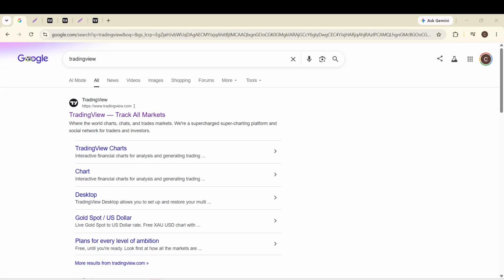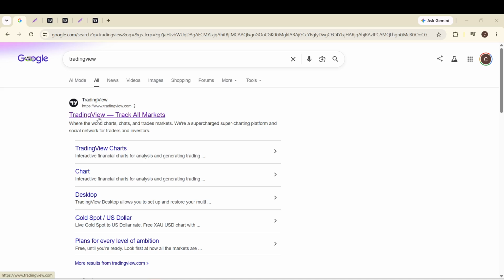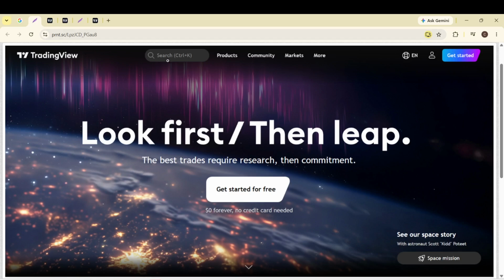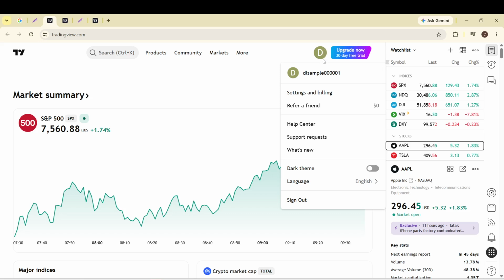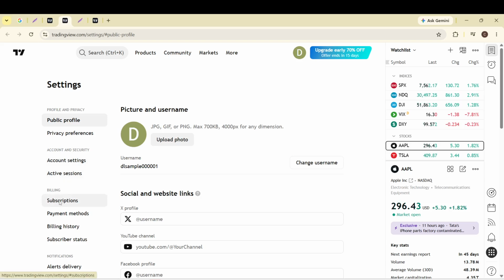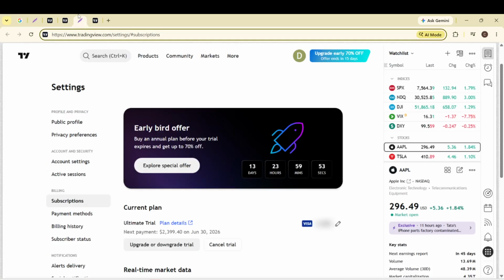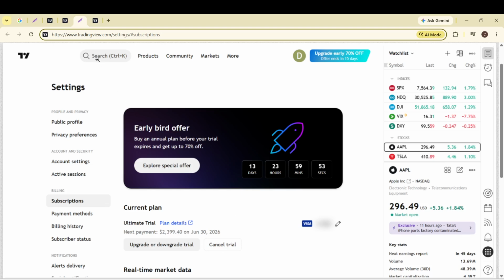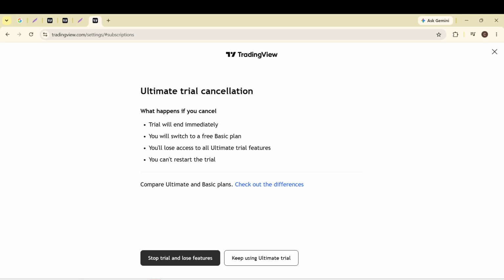How to Cancel a TradingView Free Trial [2026 Full Guide]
How to Cancel a TradingView Free Trial

Ready to say goodbye to your TradingView free trial? In this step-by-step tutorial, we'll walk you through the simple process of canceling your trial to ensure you avoid any unwanted charges. TradingView is a powerful platform for charting and analysis, but if you're not ready to commit, we've got your back!

Join us as we guide you from logging into your account to navigating the subscription settings seamlessly. We’ll cover how to locate your subscription details, find the cancellation option, and confirm your cancellation without hassle. Plus, we’ll share essential tips to protect yourself from potential phishing sites.

Don’t miss out on valuable insights that could save you money!

TradingView, cancel trial, free trial cancellation, trading tools, financial platforms, subscription management, online tutorial, TradingView tips, account settings, avoid charges, trading analysis, browser tutorial, manage subscriptions, TradingView guide, cancel subscription